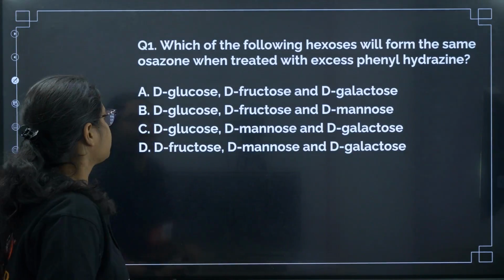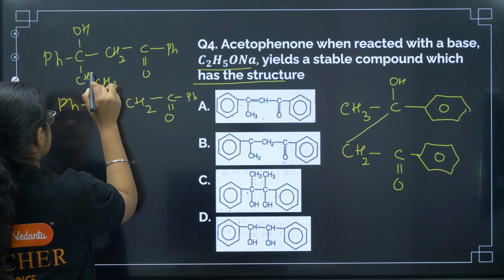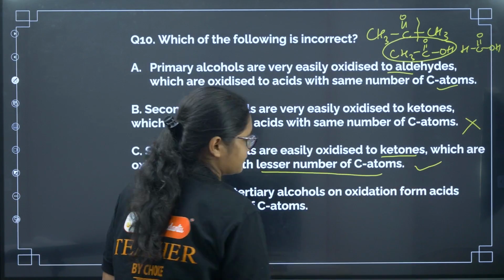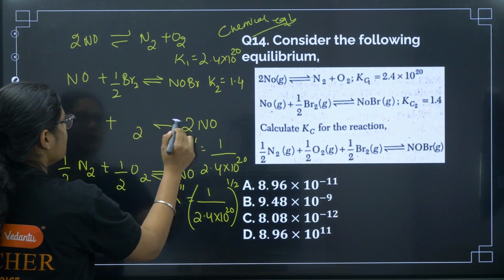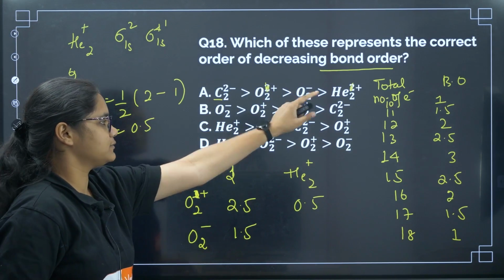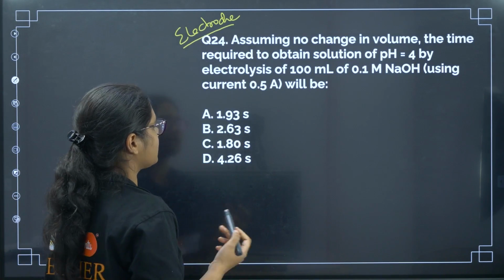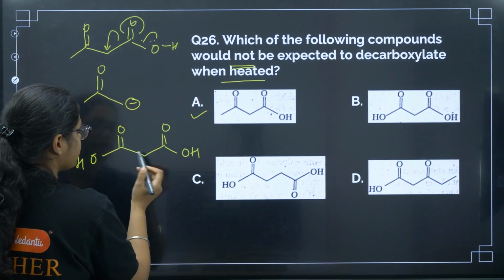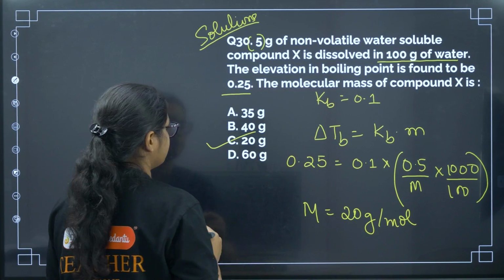COMEDK Previous Year Papers Solution | COMEDK 2023 Chemistry Solution Part 1 (Q1-30)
Previous year COMEDK papers hold immense significance for aspiring COMEDK students. They provide valuable insights into the exam's structure, difficulty level, and the types of questions that may appear in the upcoming COMEDK 2024 exam. Keeping this in mind, we are launching a series where we will thoroughly discuss solutions to the previous three years' papers of COMEDK exam for Physics, Chemistry and Maths subject.

In this video, Aishwarya Ma'am will present a detailed analysis and solution for the Chemistry paper of the COMEDK 2023 exam. Specifically, she will cover questions 1 to 30 in this segment, with subsequent videos addressing the remaining questions. We encourage you to watch this crucial video for a comprehensive understanding of the COMEDK 2023 Chemistry paper.

Furthermore, the COMEDK 2023 Chemistry Paper PDF is available for download via the provided link. Join our WhatsApp channel to access the class PDF and receive updates